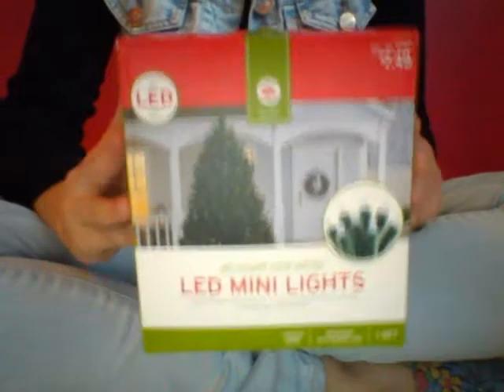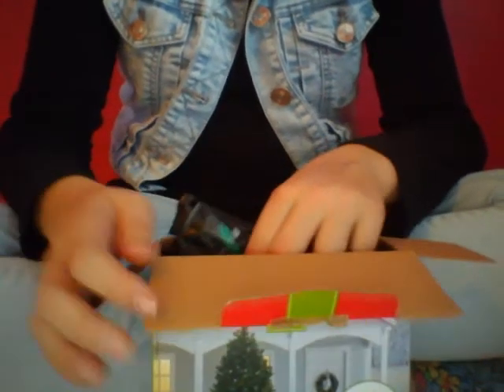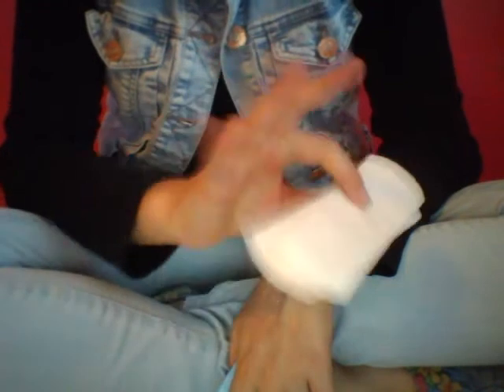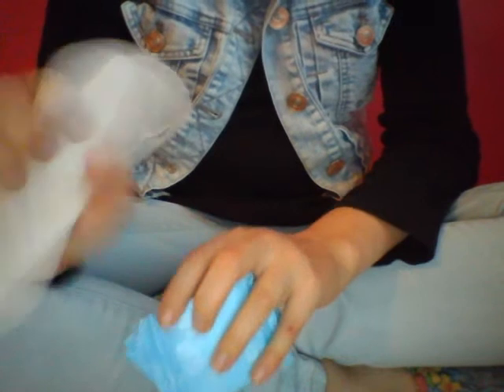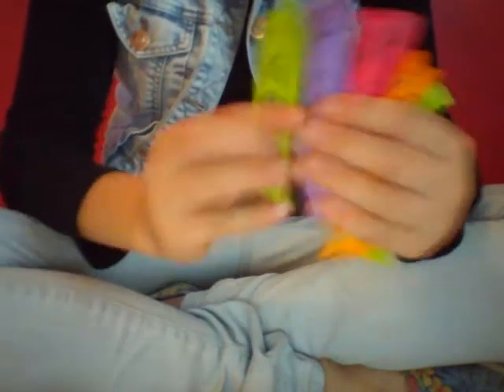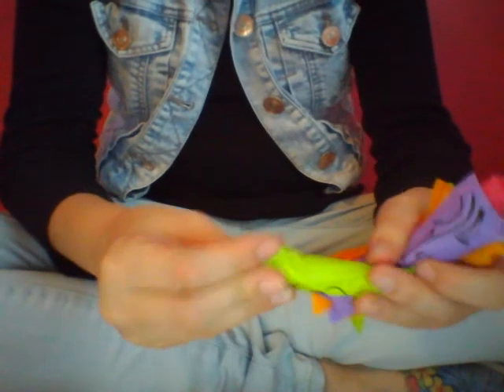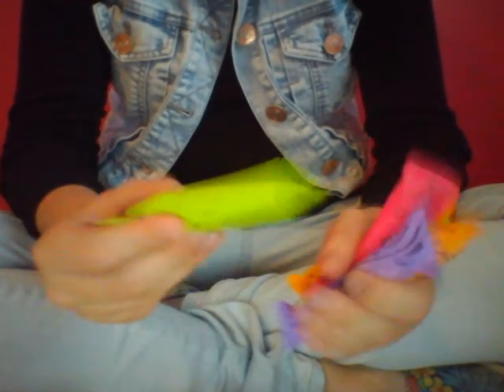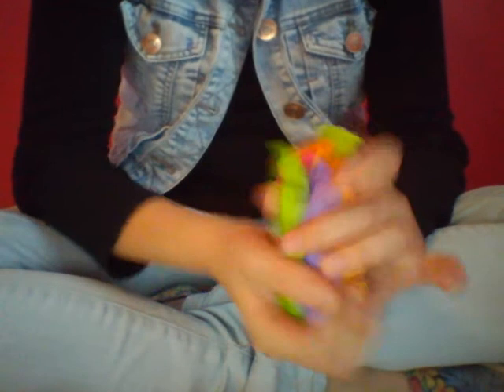GIVEAWAY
RULES:
must comment your favorite brand of period products down below